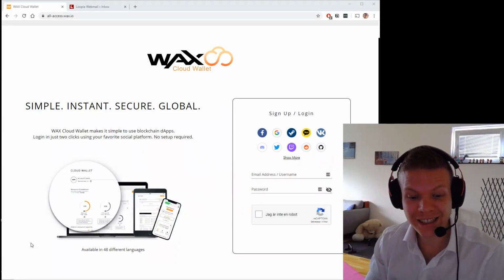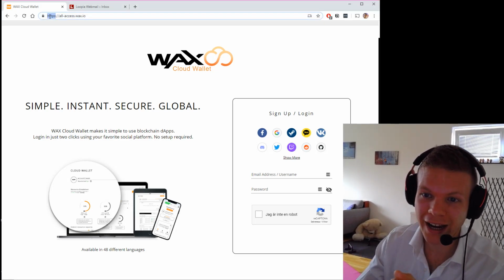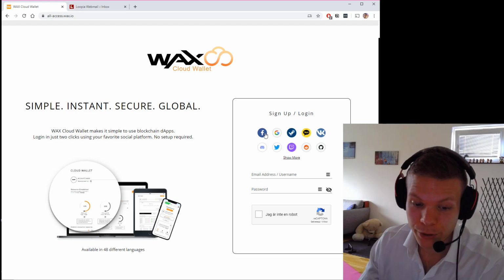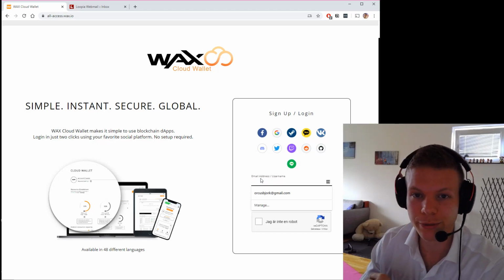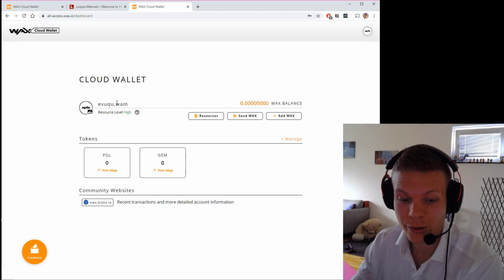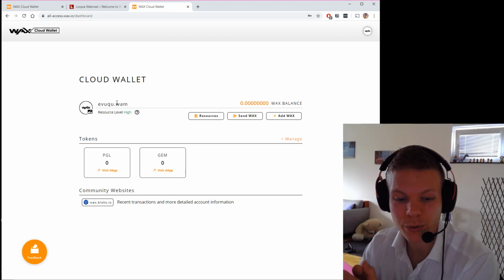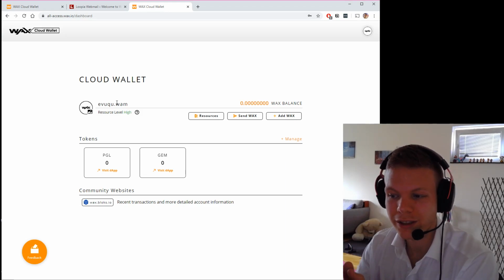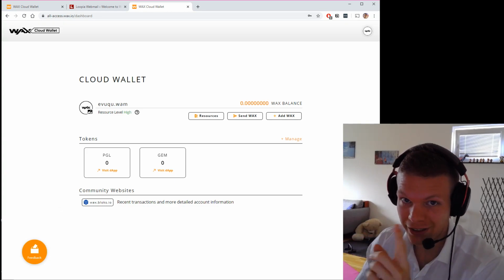WAX | Set up your WAX cloud wallet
Sorry for  the Robotic voice :'(